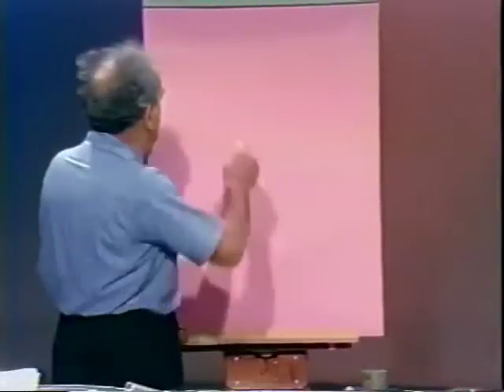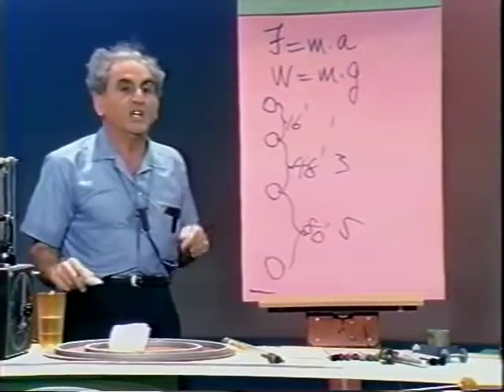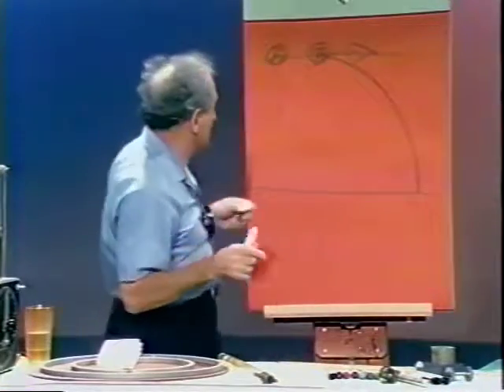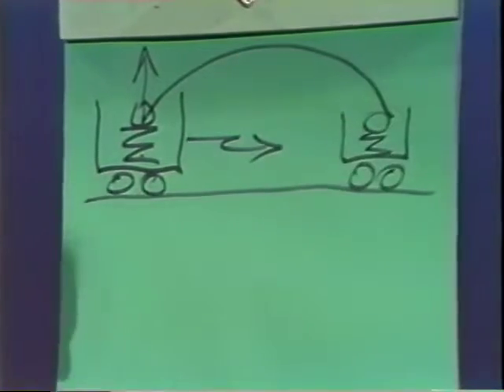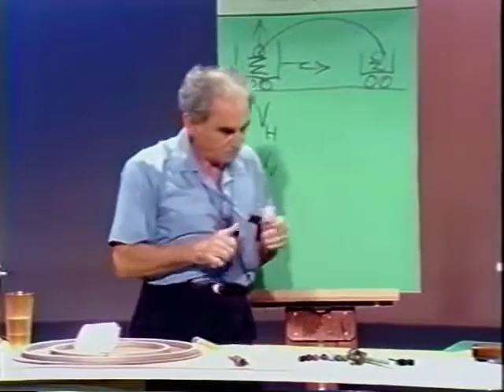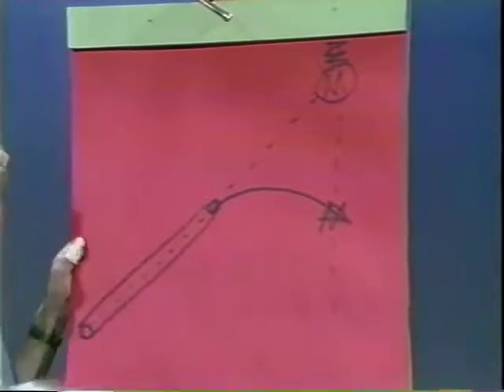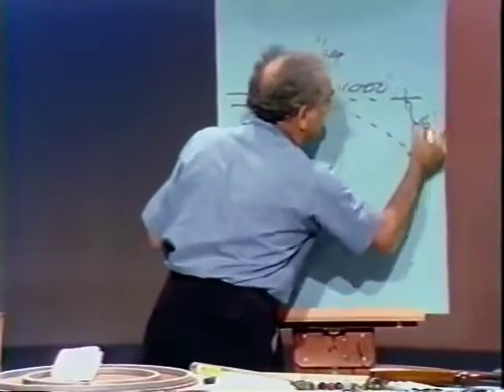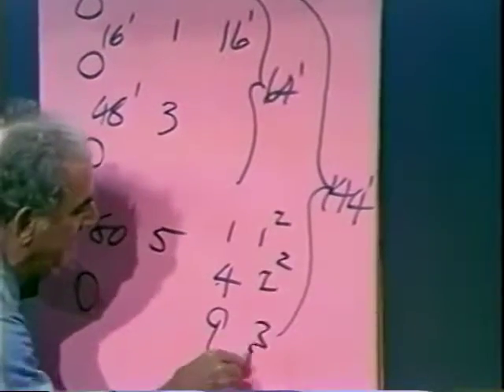6. Concerning Falling Bodies and Projectiles